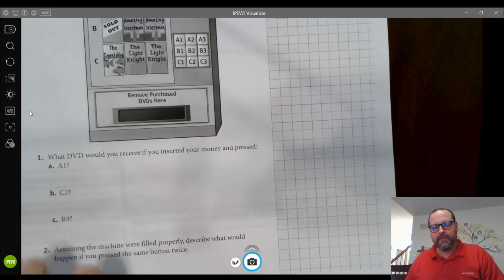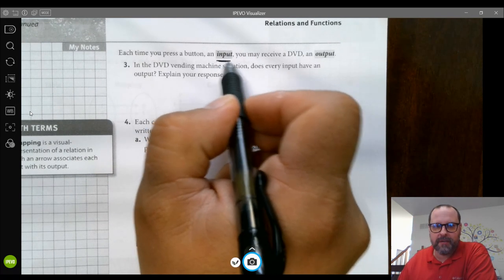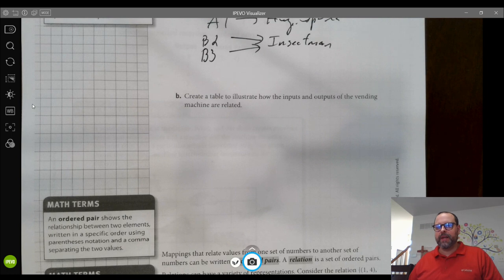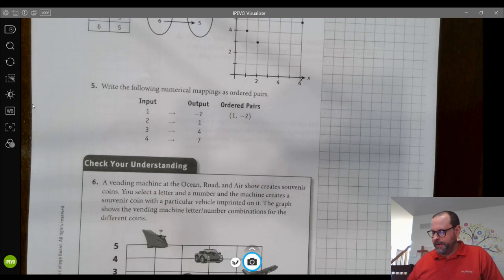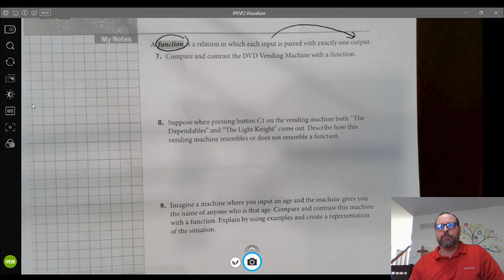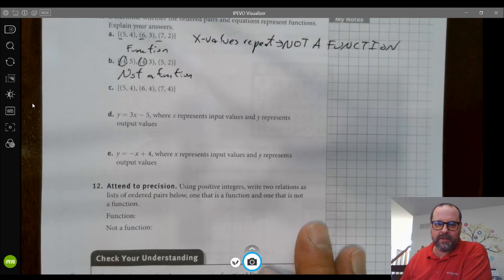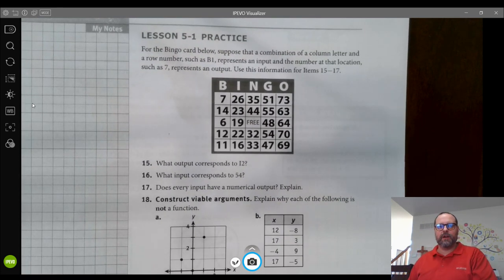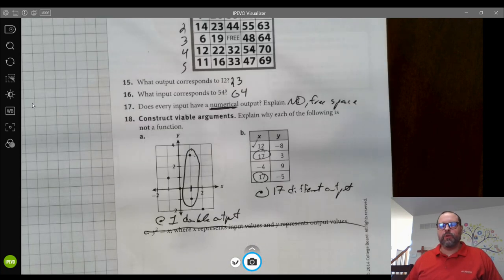5.1- Relations and Functions